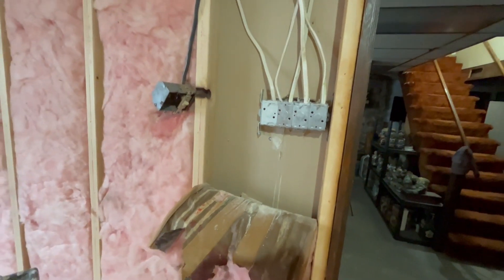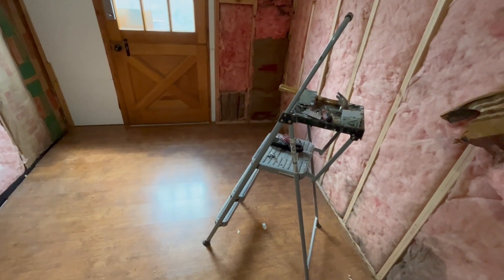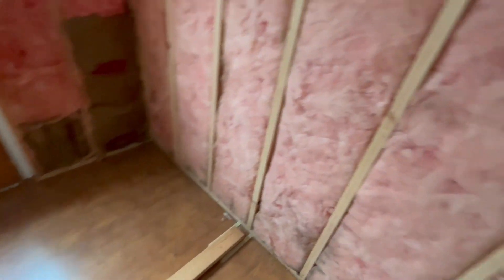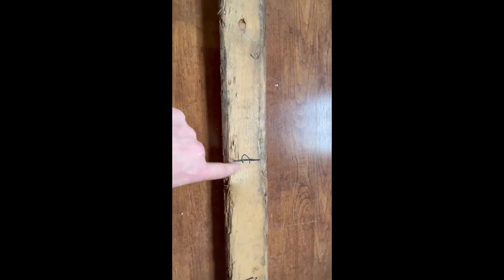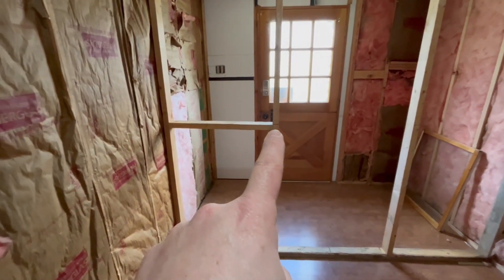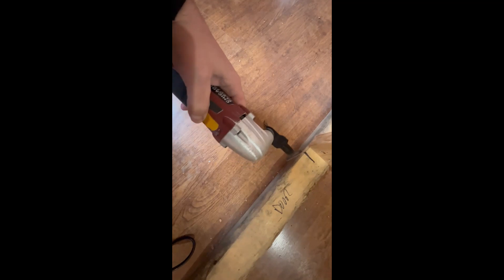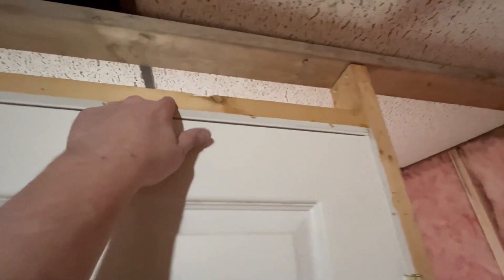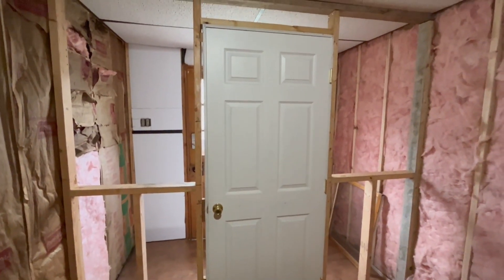basement entry wall demo pt3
Redoing the basement entryway to be more useful and efficient.